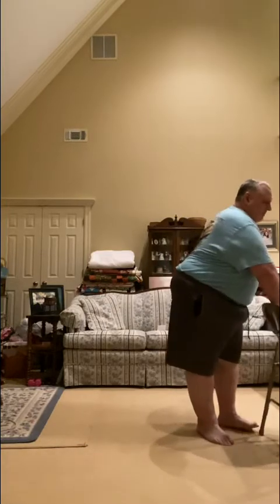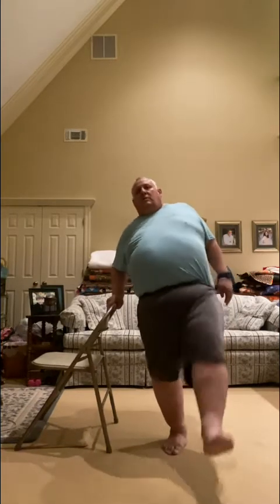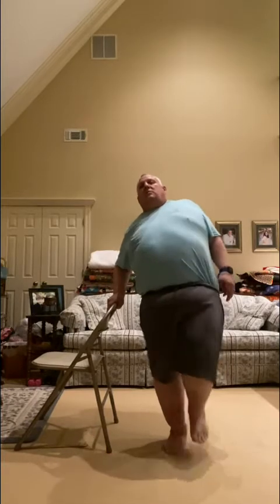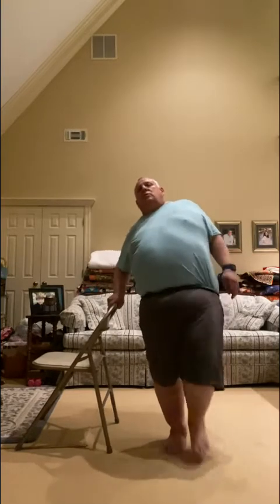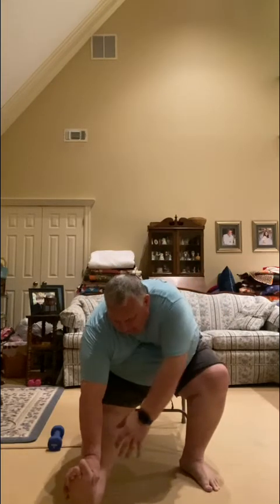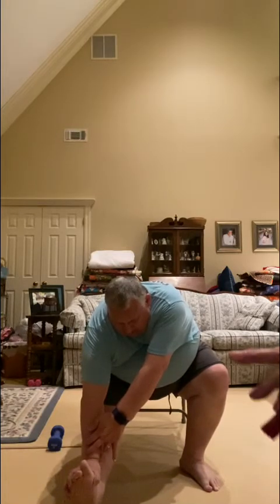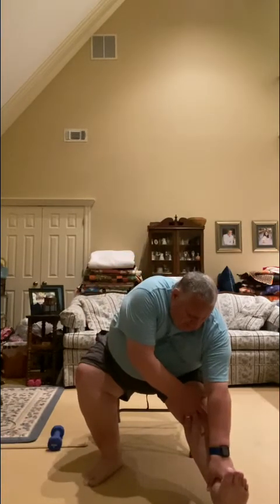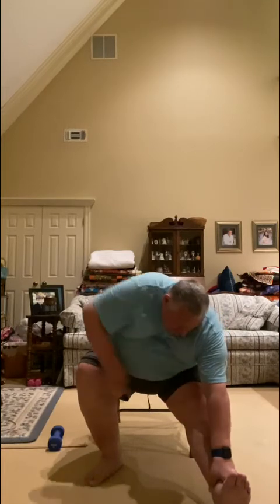Core 15 end of the core.!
I have finished the core series!